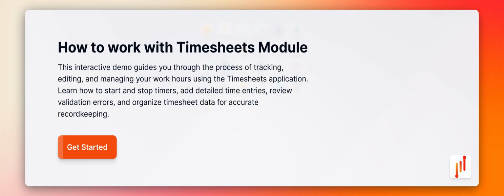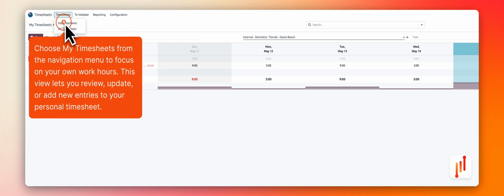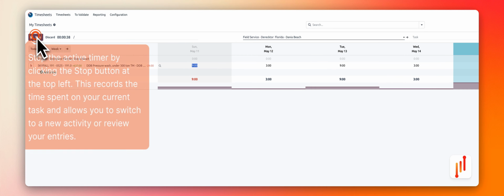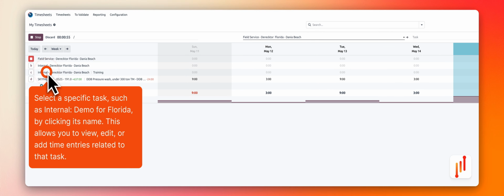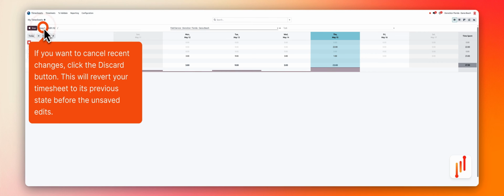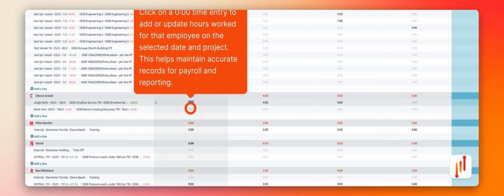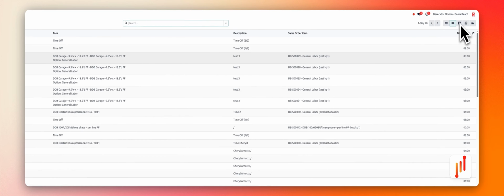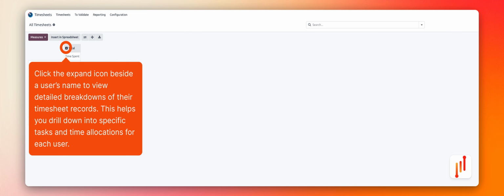How To Work Odoo Timesheets Module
The Odoo Timesheets module helps track employee work hours efficiently. To start, go to Timesheets - My Timesheets, select the project, task, and enter the time spent daily or weekly. Users can log time manually or use the timer feature for real-time tracking. Managers can review, approve, or reject submitted timesheets. Integrated with Projects, HR, and Invoicing, it enables accurate billing, payroll, and productivity analysis. Timesheets can be grouped by employee, project, or date for easy reporting. Odoo Timesheets streamlines time tracking, improves accountability, and ensures accurate project cost management across teams.